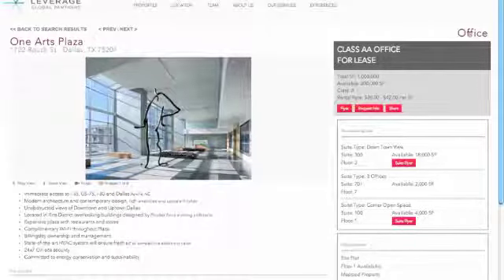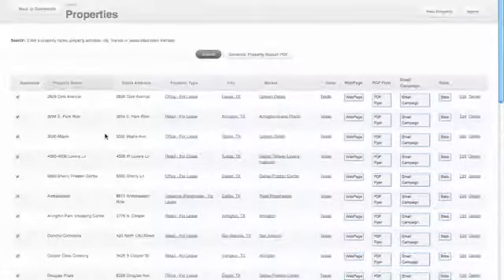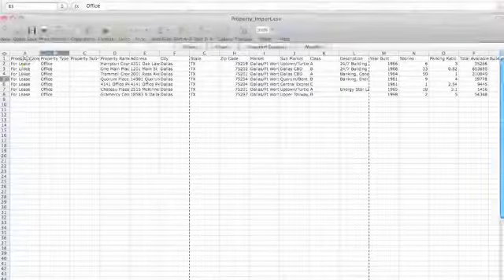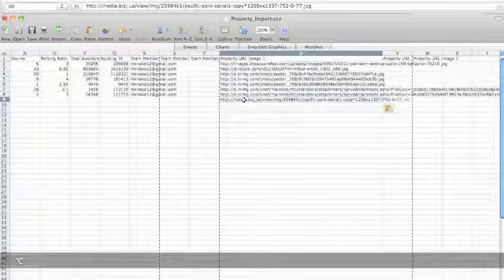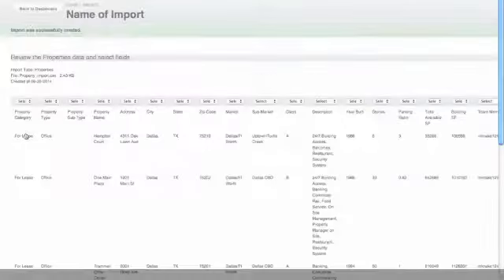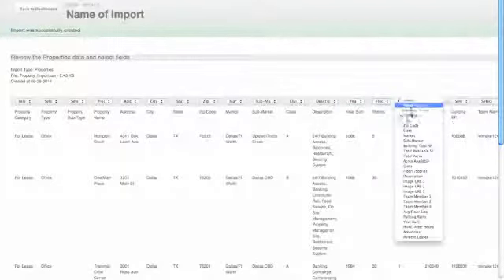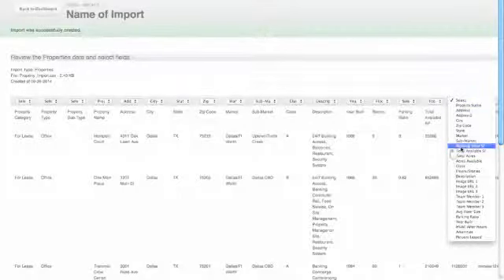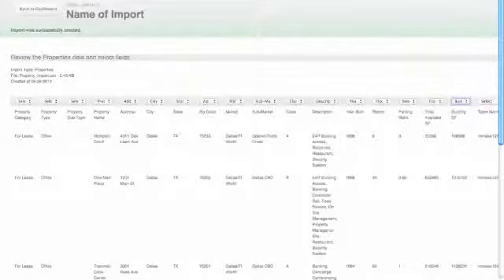How to import properties from CSV file into CRE Cloud Solutions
Easily import all of your represented properties and properties you'd like to use in market surveys, comparable reports and tour books using a CSV file.